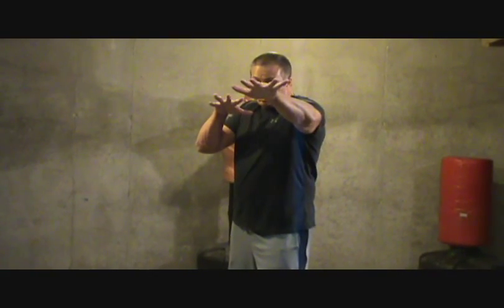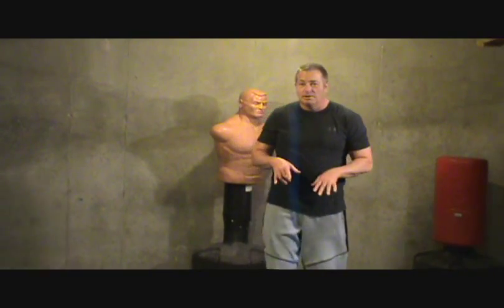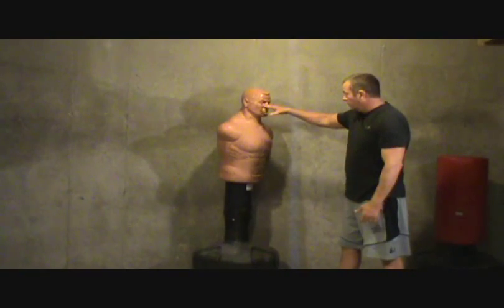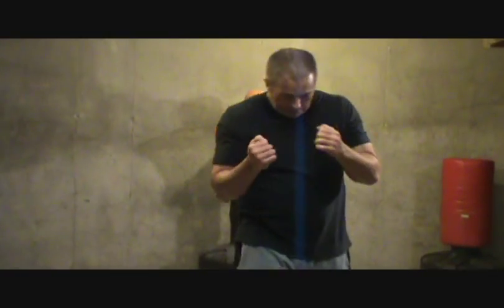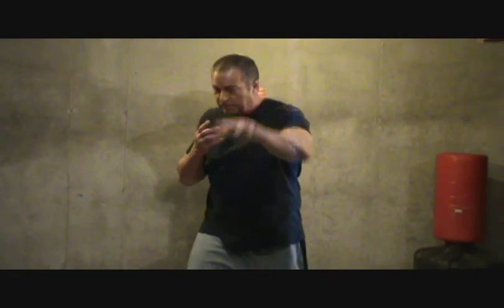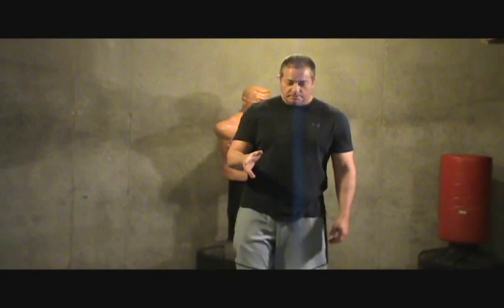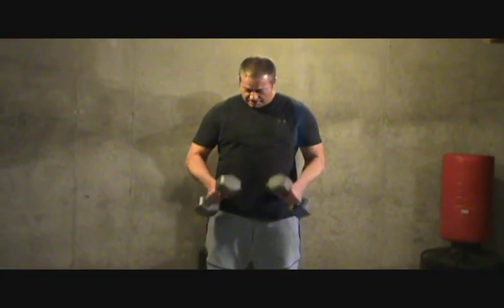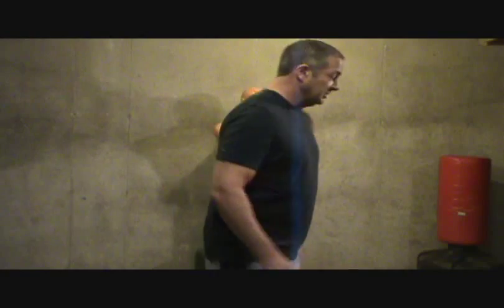Eye Strikes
A strike to the eyes can stop an attack